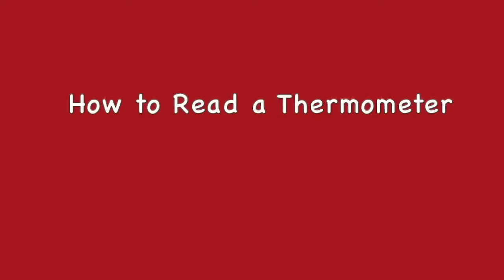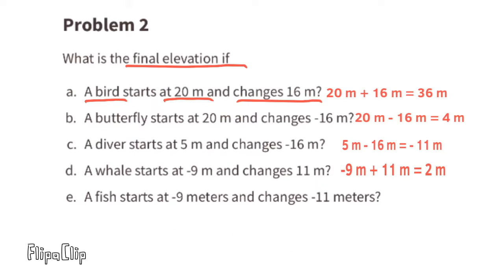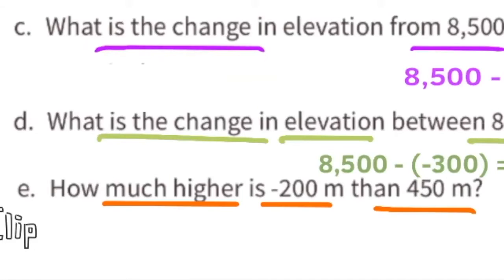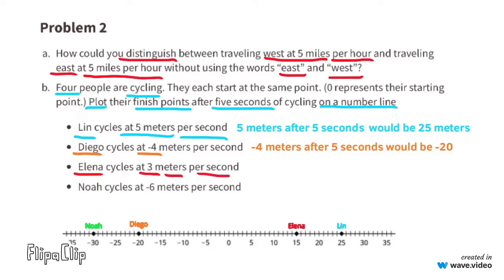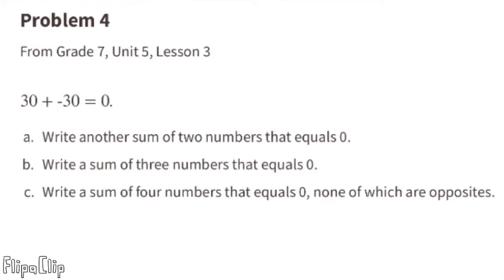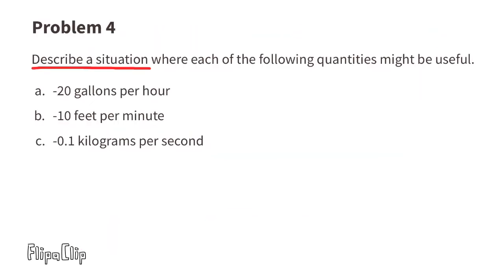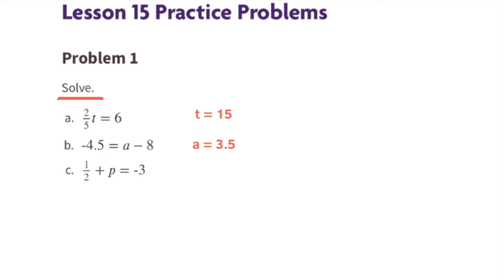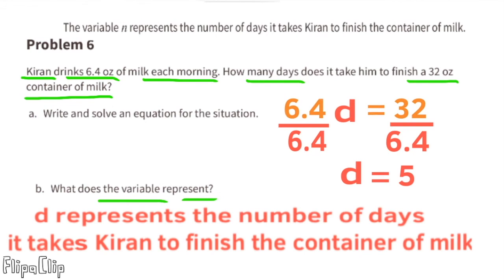😉 7th Grade, Unit 5, All Lessons 1-16 "Rational Number Arithmetic" Illustrative Mathematics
😉 *7th Grade, Unit 5, All Lessons 1-16 "Rational Number Arithmetic" Illustrative Mathematics Practice problems.* Review and tutorial. Search 751math to find these lessons fast! Lesson 5 at 50:48 (placed out of order). Lesson 7 40:06 (placed out of order)

*Chapters:*
0:00 Unit 5, Lesson 1
11:39 Unit 5, Lesson 2
19:20 Unit 5, Lesson 3
27:27 Unit 5, Lesson 4
50:48 Unit 5, Lesson 5 (placed out of order)
57:49 Unit 5, Lesson 6
40:06 Unit 5, Lesson 7 (placed out of order)
1:05:39 Unit 5, Lesson 8
1:15:50 Unit 5, Lesson 9
1:26:54 Unit 5, Lesson 10
1:37:17 Unit 5, Lesson 11
1:48:52 Unit 5, Lesson 12
1:56:52 Unit 5, Lesson 13
2:05:47 Unit 5, Lesson 14
2:16:02 Unit 5, Lesson 15
2:29:47 Unit 5, Lesson 16